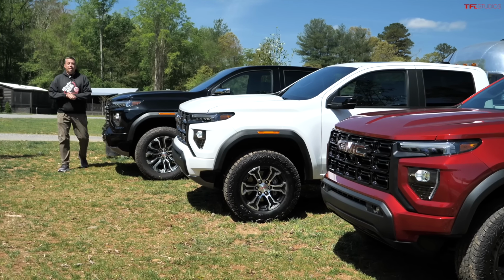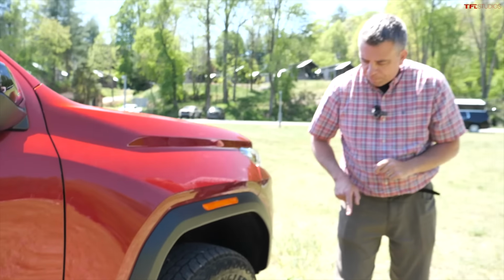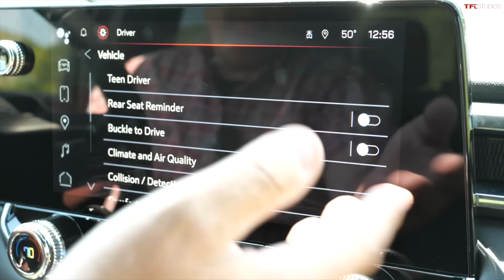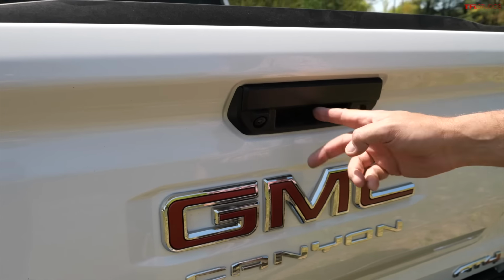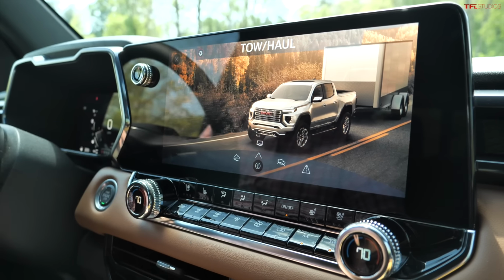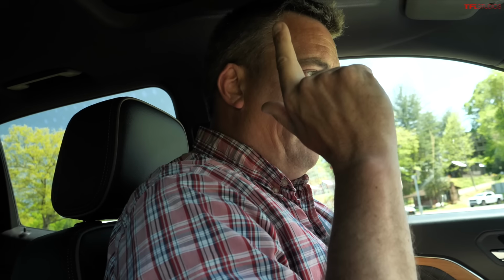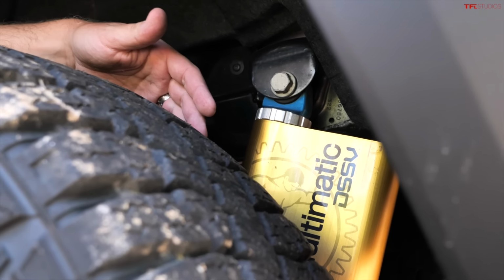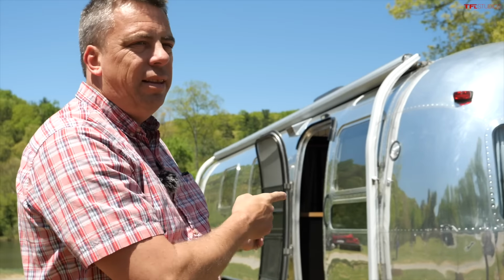EVERY Trim Level of The All New 2023 GMC Canyon In One Video - Watch This Expert Buyer's Guide!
Take a look at all the trims of the new 2023 GMC Canyon, as Andre walks you around the Canyon Elevation, AT4, Denali, AT4X, and Edition 1 models - Watch This Expert Buyer's Guide Before You Buy!

00:00 Intro
00:31 Canyon Elevation
10:06 Canyon AT4
17:20 Canyon Denali
23:27 Canyon AT4X
27:50 AT4X Edition1
28:41 Verdict